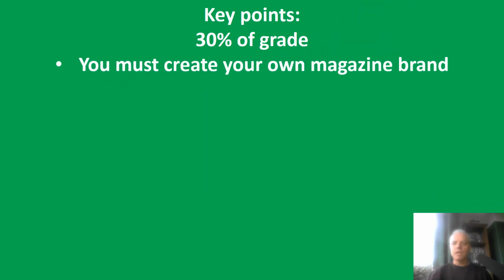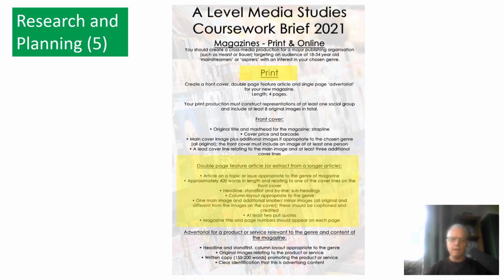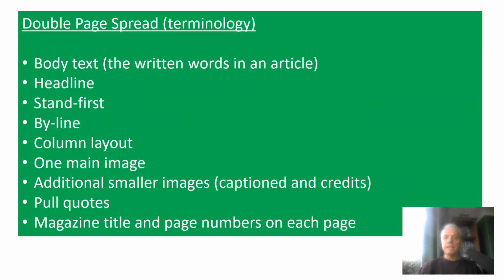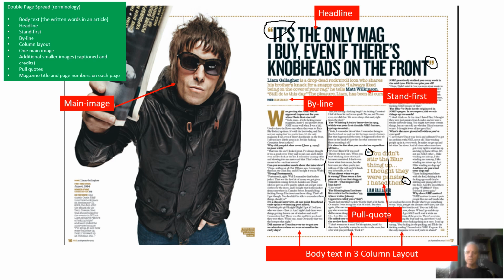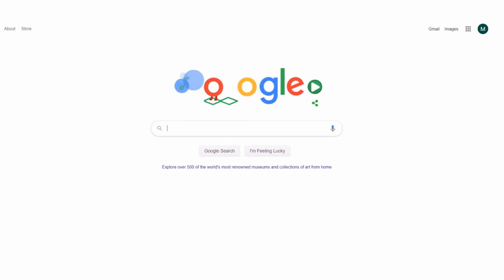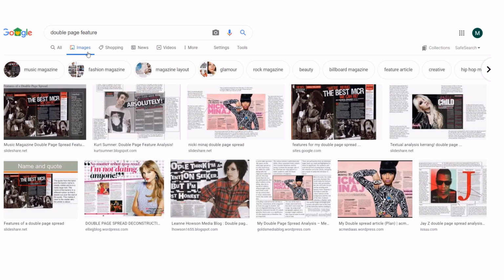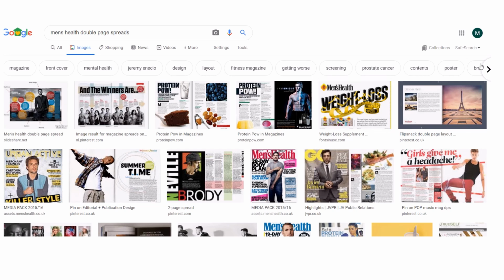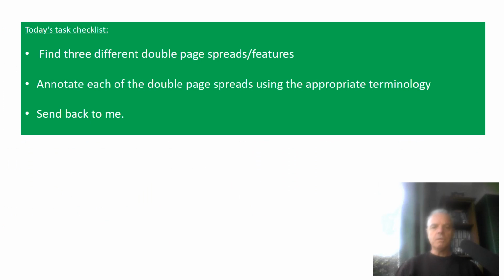Media Studies Coursework (research and Planning) Part 5